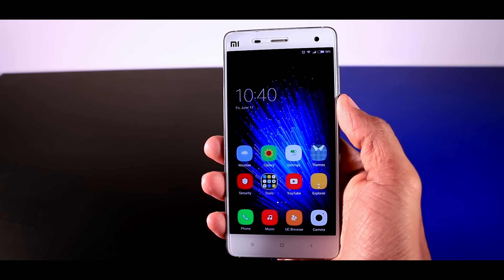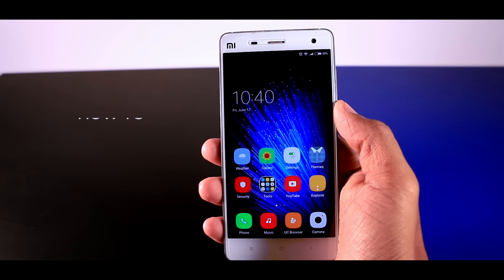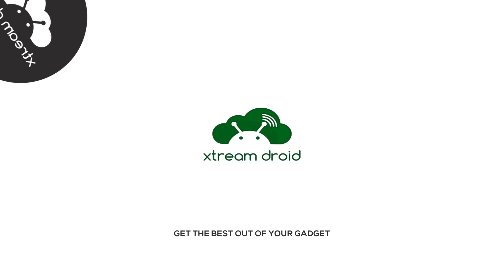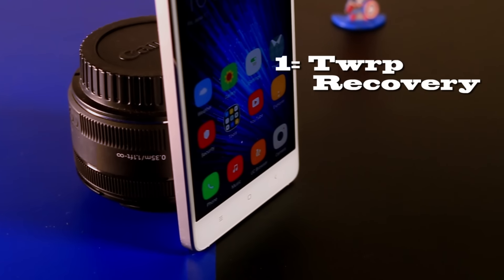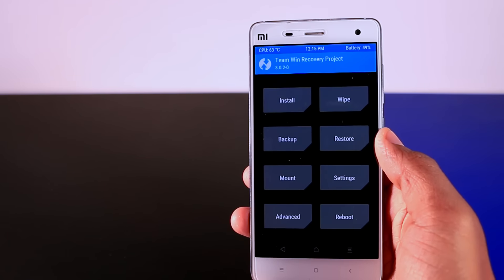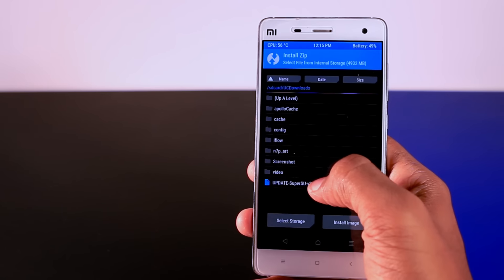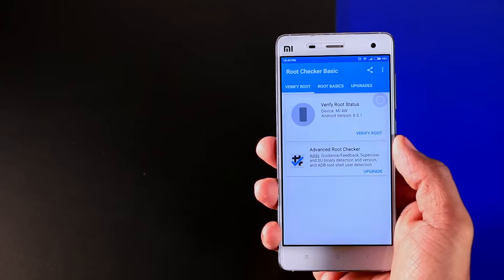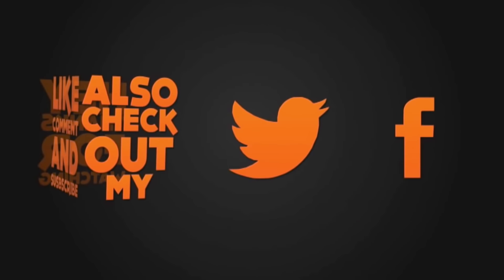Root MIUI-8/7 Based On Android Marshmallow (For Mi3/Mi4/Mi5/Mi Note/Mi Max)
Miui 8 Is officially available for most of the mi and redmi series. And the users are pretty much enjoying this new version but some of the users want to go even further to perform some super user stuff, and for that they are definitely going to need the root access.
So guys in this video m gonna show you how to root any Miui 8 OR Miui 7 Rom running on Android marshmallow and as of now only Mi3, Mi4, Mi5, Mi note and Mi max are running on Android marshmallow and more devices  will be updating soon.